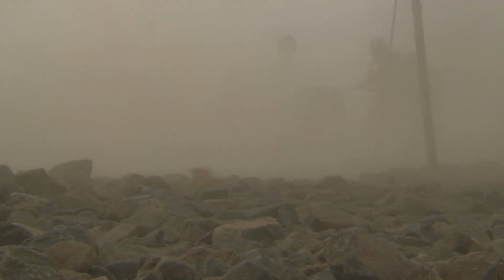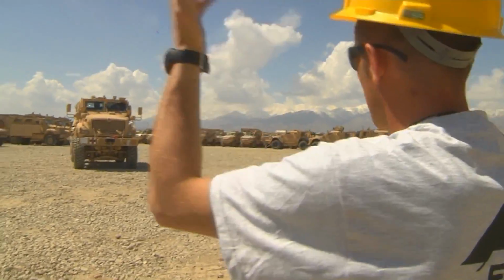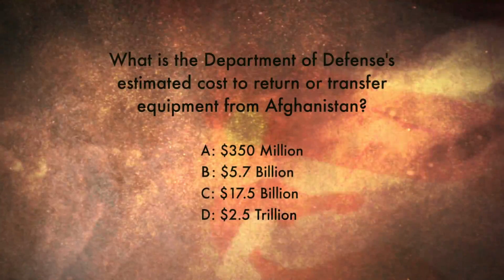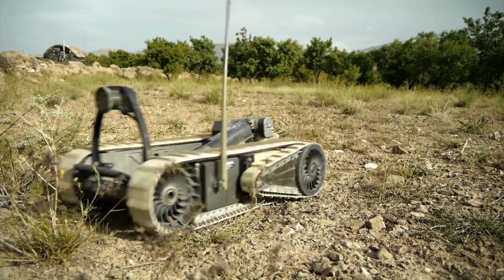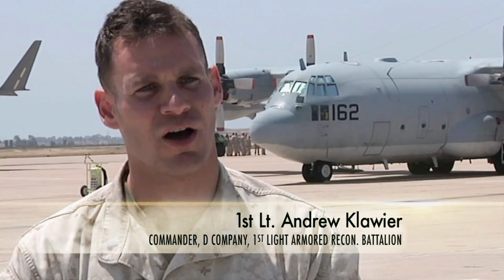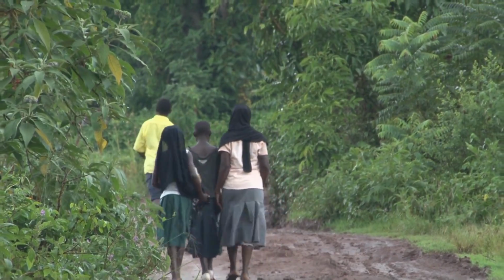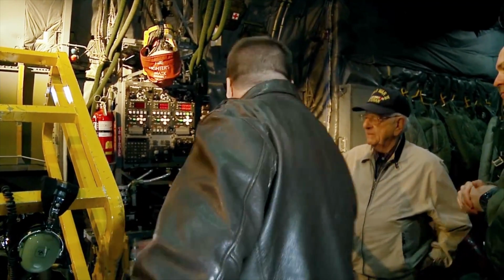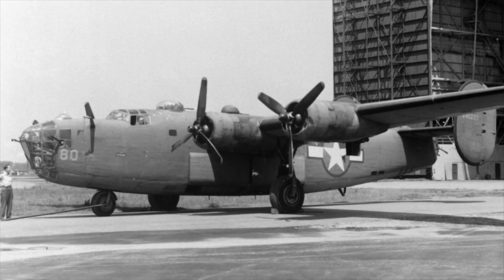In The Fight: Episode 75 - 1080p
On this episode, we get a behind the scenes look at how the U.S. military is taking on the daunting task of moving equipment and supplies out of Afghanistan, U.S. and Afghan forces continue to battle the Taliban on the front lines, Soldiers help locals battle disease throughout Uganda, service members from all branches of the military compete in the Warrior Games, and an Airman talks about his inspiration for joining the Air Force.